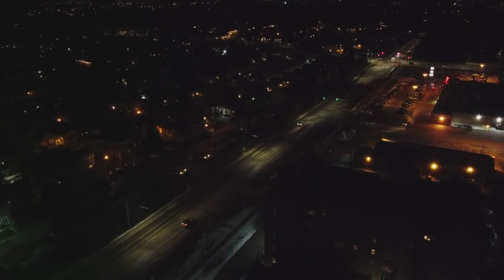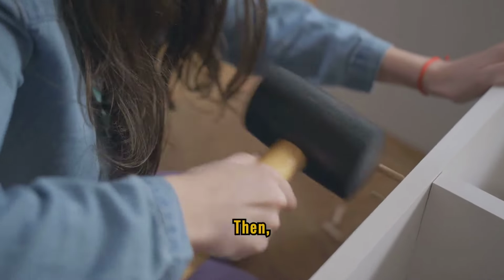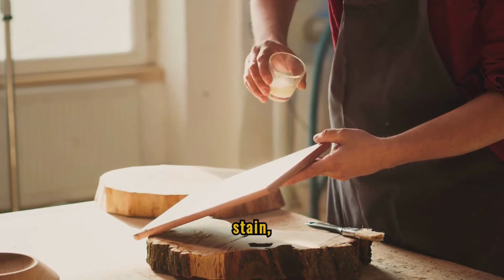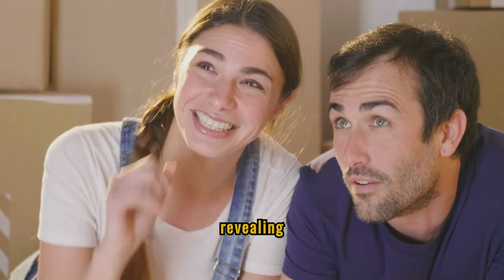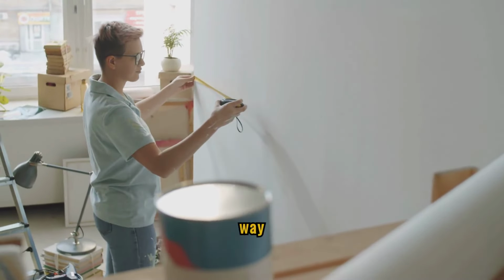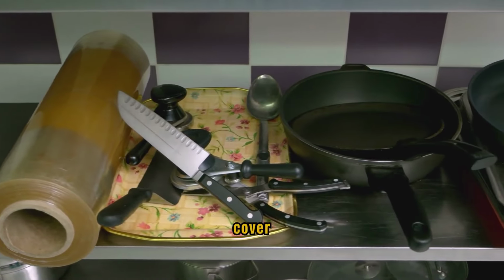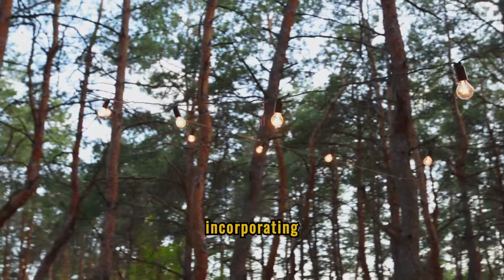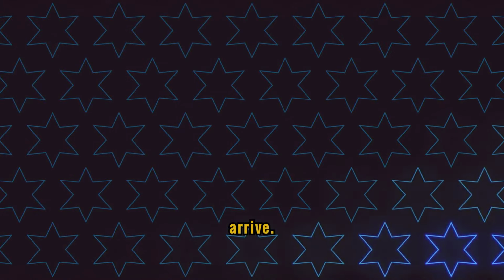Quick and Simple DIY Home Renovation Ideas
Looking to spruce up your home? Check out these quick and simple DIY home renovation ideas to transform your space! Whether you're looking to update your kitchen, bathroom, living room, or bedroom, these DIY projects will help you create a space you love without breaking the bank.
Looking for quick and simple DIY home renovation ideas? Watch this video for inspiration on how to spruce up your space without breaking the bank!

Are you ready to transform your living space without breaking the bank? In this video, we’ll explore quick and simple DIY home renovation ideas that anyone can tackle! Whether you're a seasoned DIY enthusiast or just starting out, these projects will inspire you to refresh your home with minimal effort and cost.

In this video, we cover:
- Budget-friendly renovations that make a big impact
- Step-by-step guides for each project
- Tips on choosing the right materials and tools
- Creative ideas to personalize your space

From updating your kitchen cabinets to adding a splash of color to your living room, these renovations are designed to be both easy and effective. Join us as we share practical tips and tricks to help you achieve your dream home!